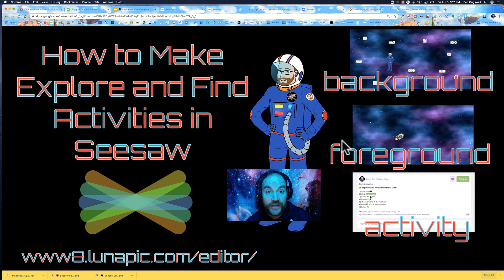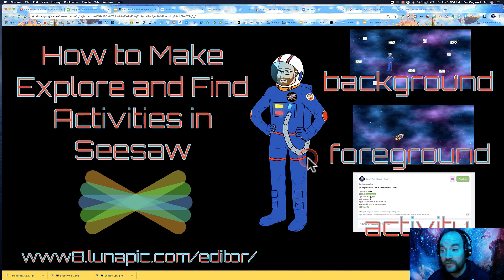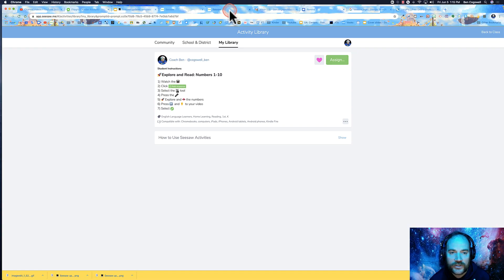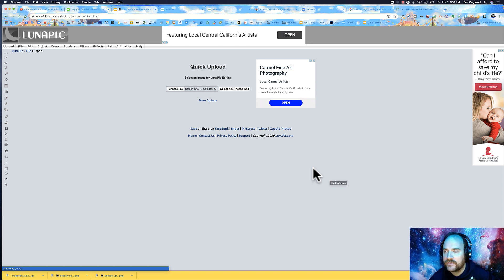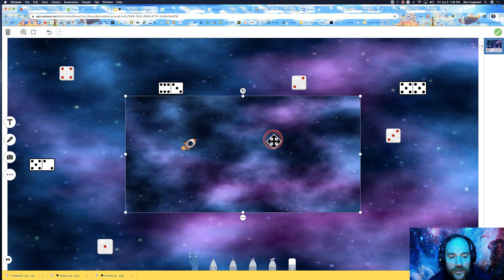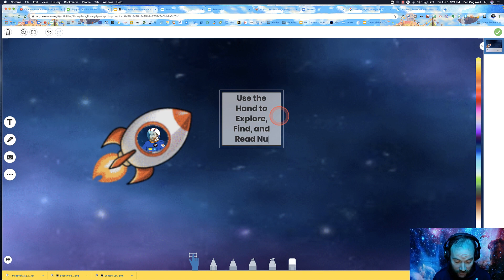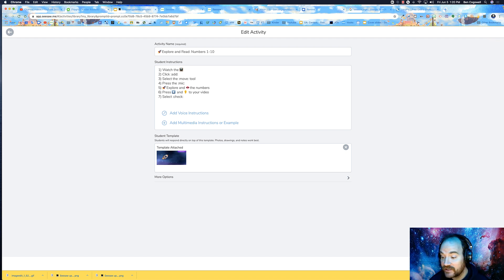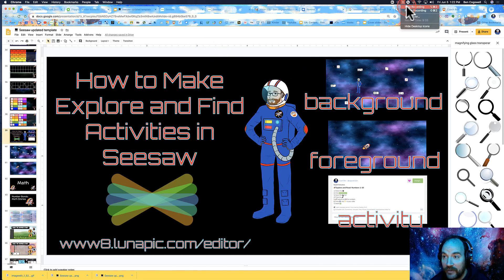How to Make Explore and Find Seesaw Activities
Here is how to use Seesaw to make an explore and find activity.